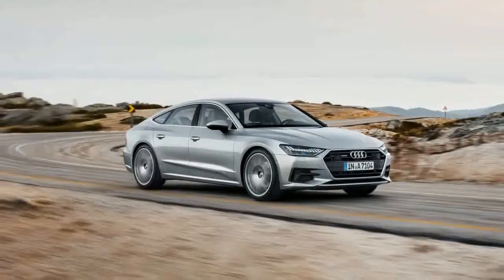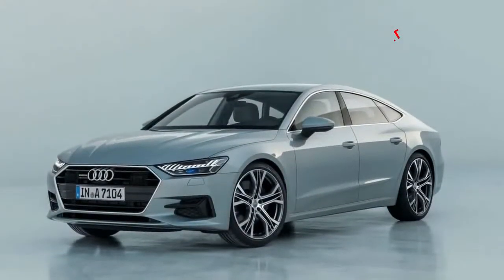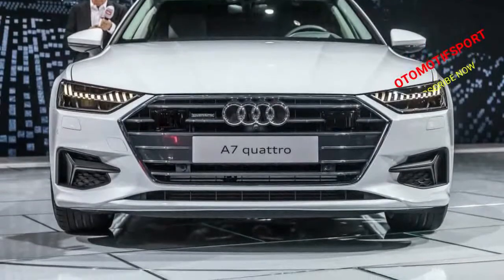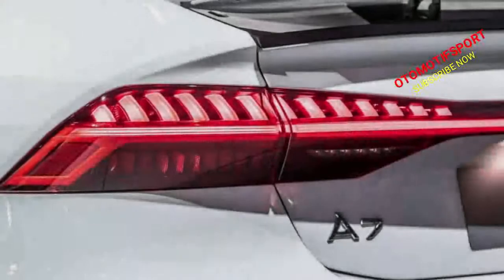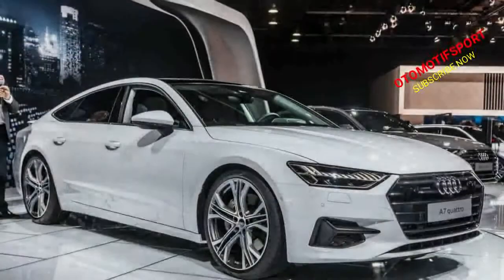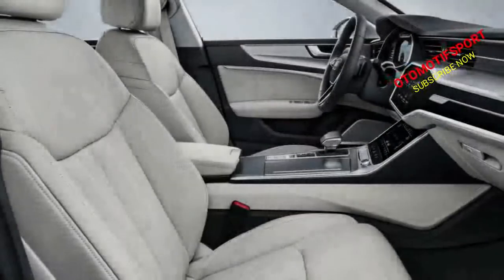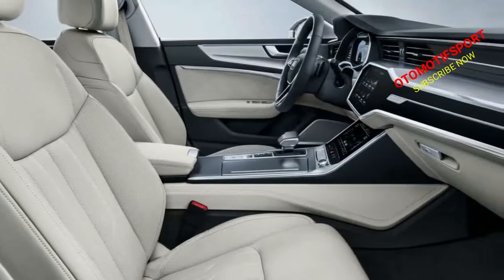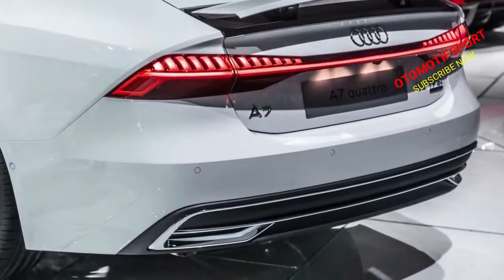2019 Audi A7 New Technology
Audi didn't concoct the four-entryway car fragment, yet it could be contended that the

German brand idealized it with the landing of its A7 average size extravagance auto. Propelled as a

2012 model in the United States, the A7 had charming looks that shrouded a flexible hatchback body

style giving access to a sizable freight hold. With the upgraded second-age A7, Audi is indeed out to

demonstrate that style and common sense needn't be fundamentally unrelated.

Like the as of late uncovered 2019 A8 leader car, the new A7 wears Audi's most recent plan dialect,

which includes a more extensive, more hexagonal variant of Audi's shield grille. Abbreviated front and

back shades clip 0.6 inch from the A7's general length, while flared bumpers furnish the low-threw

four-entryway with a less piece sided look contrasted and its ancestor.
The all-new Audi A7 goes on special in February in Germany and will achieve North American showrooms

before the finish of 2018. Audi isn't prepared to talk U.S. estimating yet, however the new form

shouldn't be far away the present model's $70,675 beginning stage.